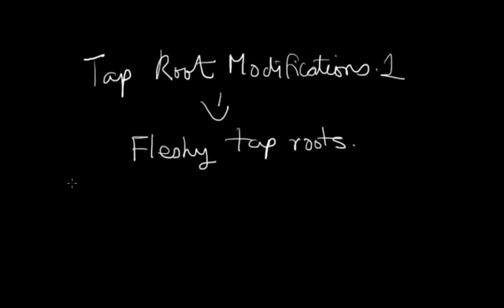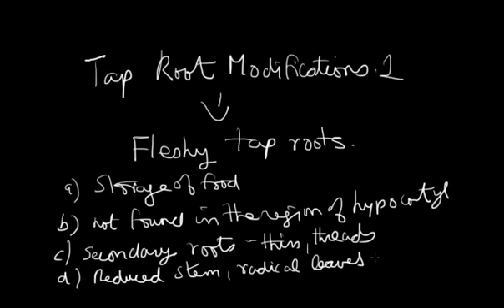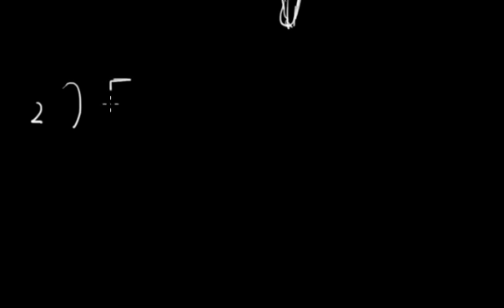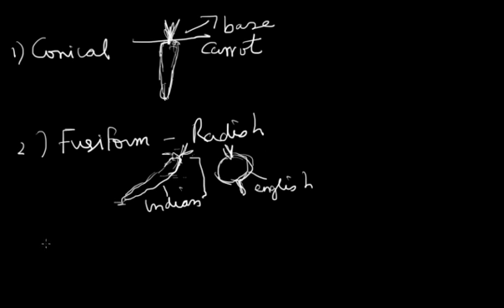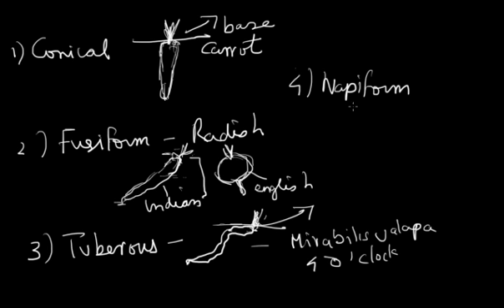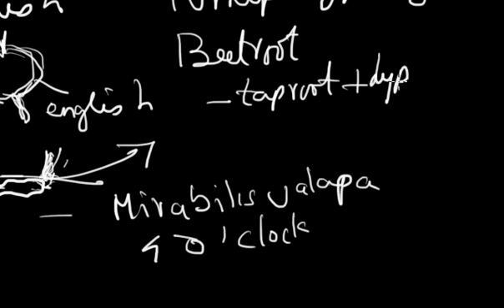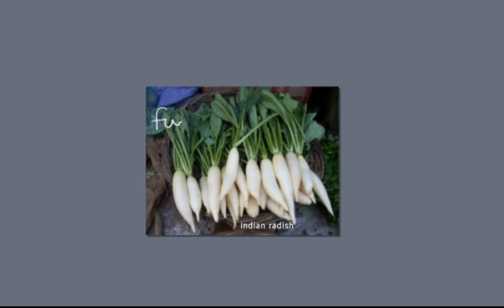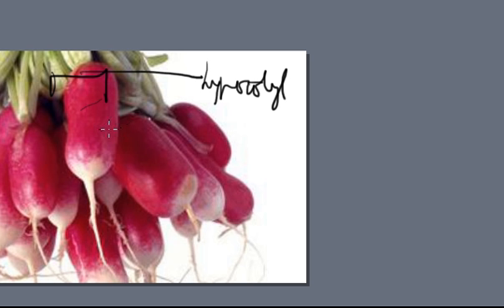Root and Root modifications - tap root modifications - part one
In this video lesson, fleshy tap root modifications like fusiform, conical,napiform and tuberous modifications are covered.These modifications are basically meant to store food.
Examples with images are given to understand the points better .